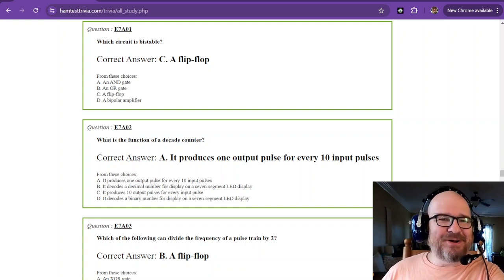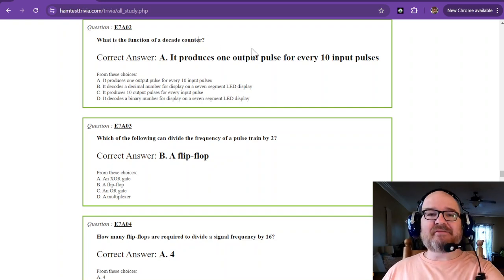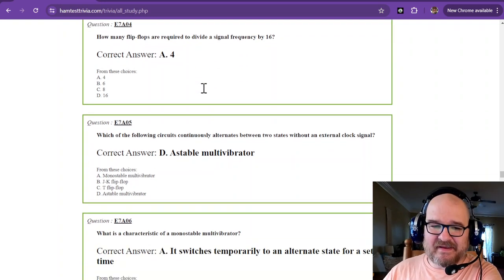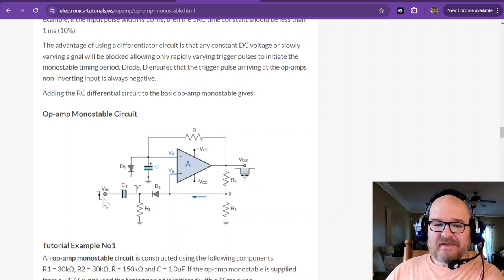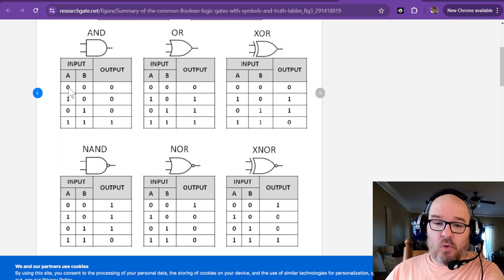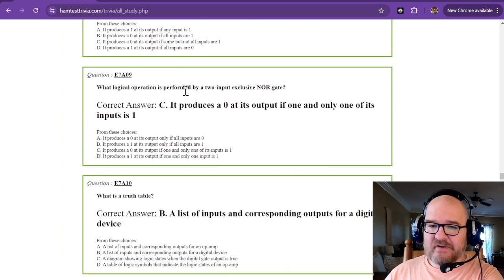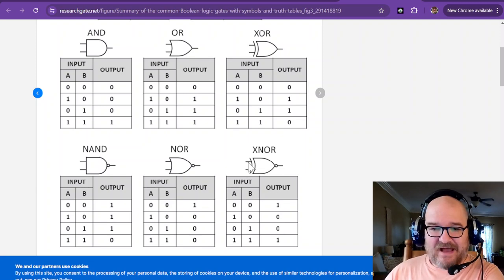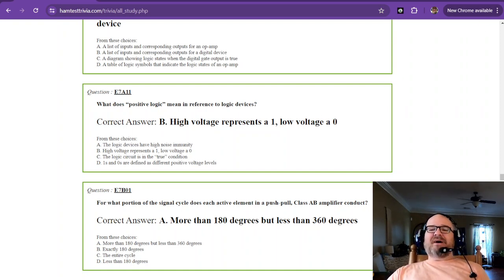2024-2028 Amateur Extra License Study Part 30 - Subelement 7A Q1-11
SUBELEMENT E7 - PRACTICAL CIRCUITS [8 Exam Questions - 8 Groups]  99 Questions  30-37

E7A Digital circuits: digital circuit principles and logic circuits; classes of logic elements; positive and negative logic; frequency dividers; truth tables

3D Printing for Ham Radio: Integrating modern technology, I love explore how 3D printing can be used to create custom parts for radios, antennas, or other project enhancements and toys. This unique angle not only appeals to amateur radio operators but also to tech enthusiasts and makers. I am a MAKER, and Amateur radio offers a wonderful avenue in engineering and tinkering.